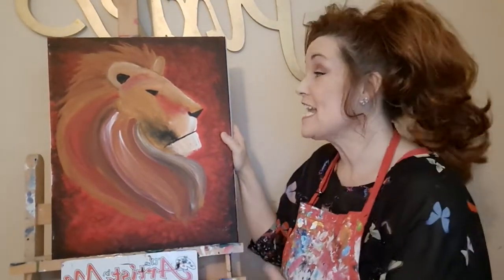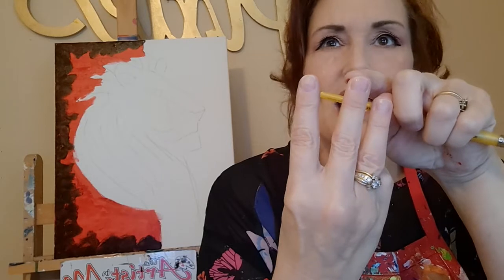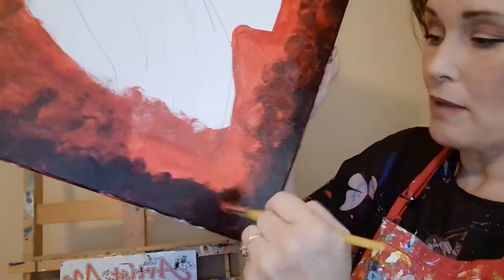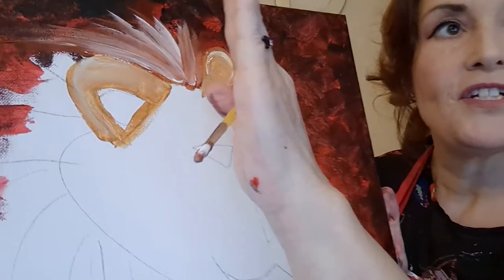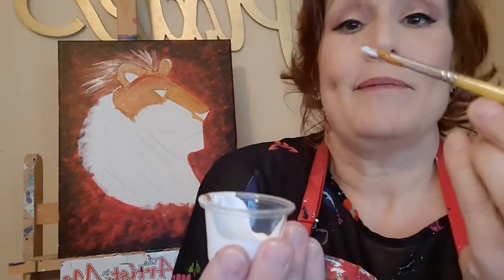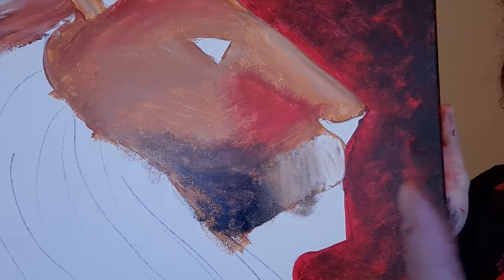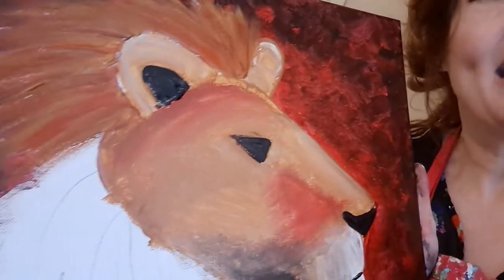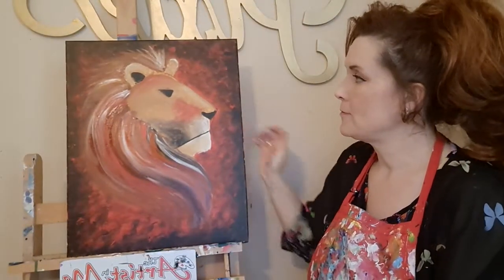West Park summer school painting the Lion